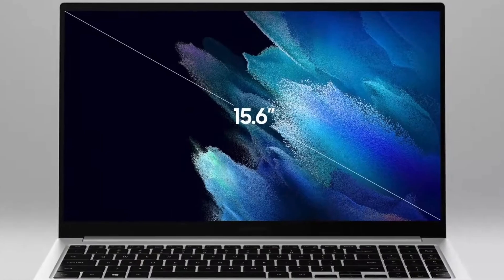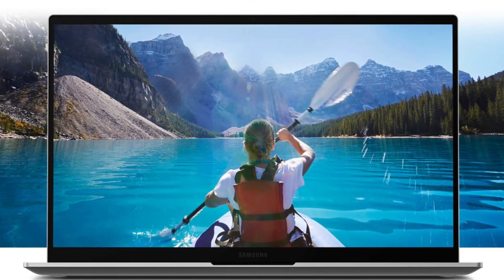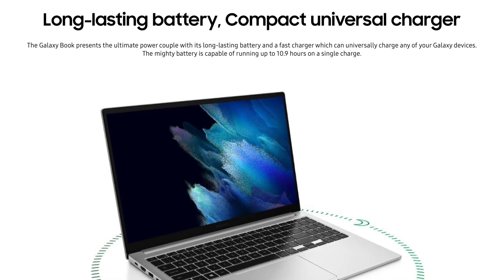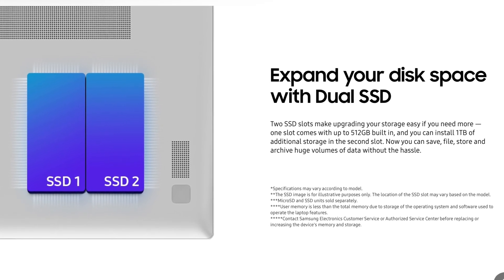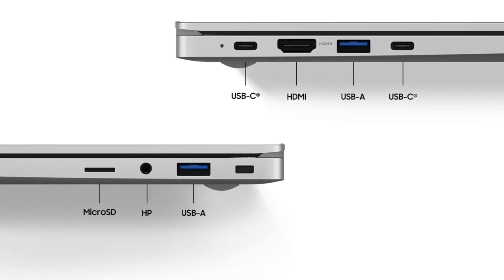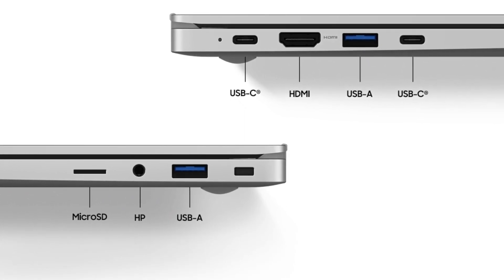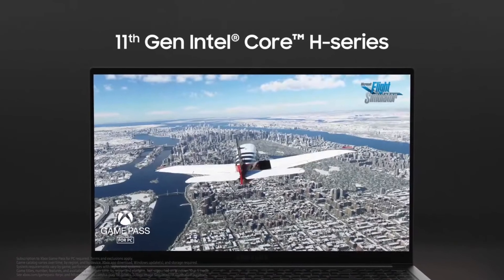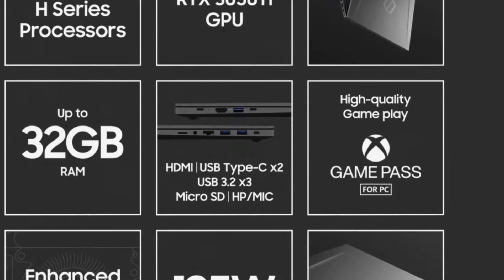NEW Galaxy Book and Galaxy Book Odyssey: Everything New!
This is a continuation to yesterday's video.
Samsung ALSO announced two more Galaxy Books at this event, the Galaxy Book and the Galaxy Book Odyssey. What do they bring to the table?

All My Links: hydr.in/2hvl
Segments:

Galaxy Book:
0:00 Galaxy Book
0:15 Galaxy Book Features
1:56 CPU + GPU
2:17 Ports

Galaxy Book Odyssey:
2:33 Galaxy Book Odyssey Features
3:00 Galaxy Book Odyssey Specs
3:16 Ports

3:29 Price
4:11 Outro
CREDITS:
Thumbnail: _gariisri_ (Instagram)

During: Springtime by Jeff Babko (iMovie Soundtrack)